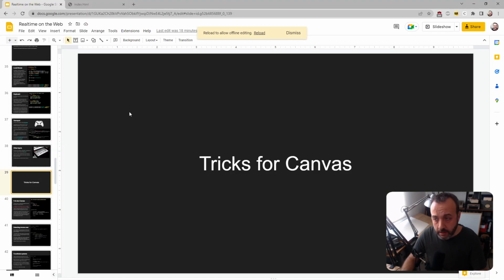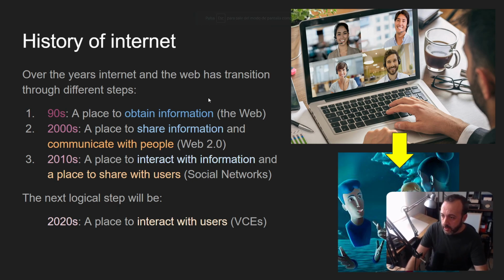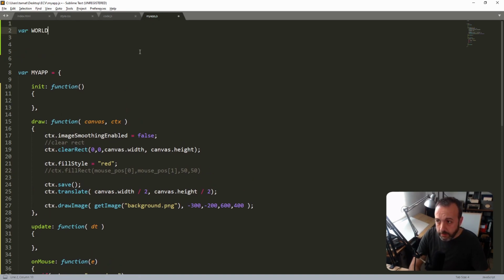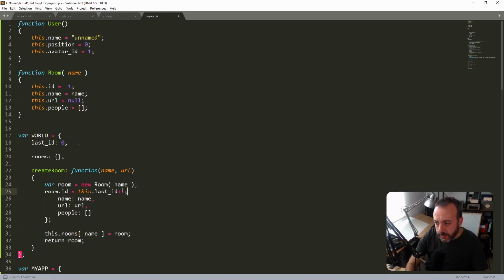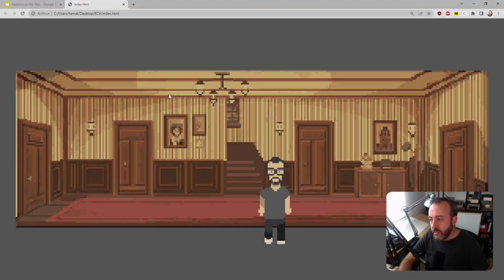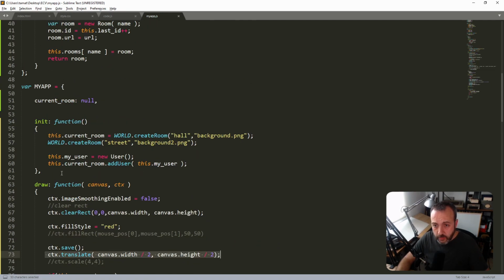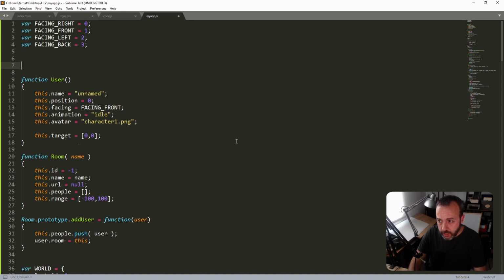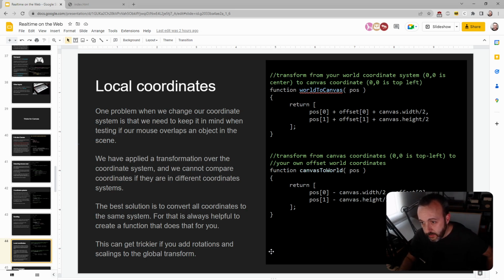VCE - Creating your own VCE